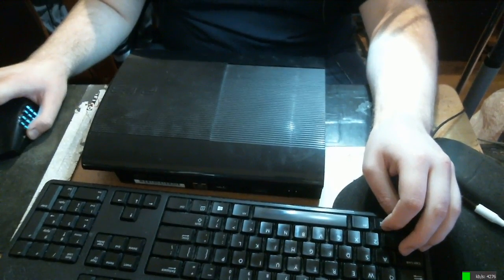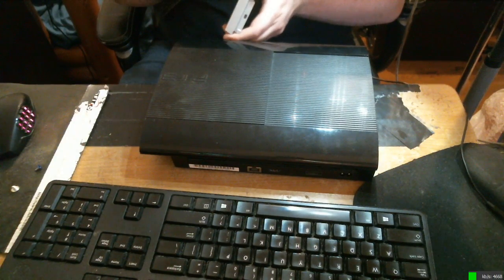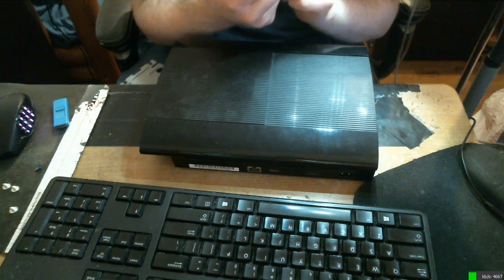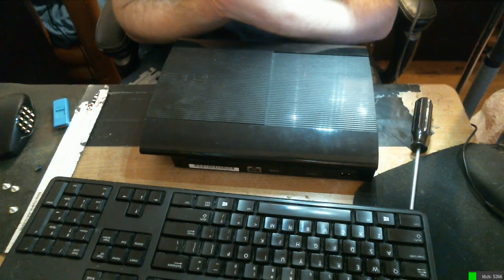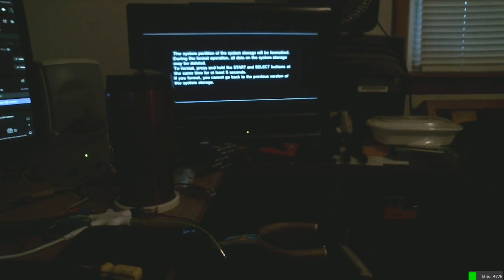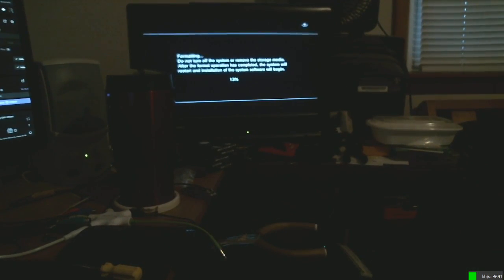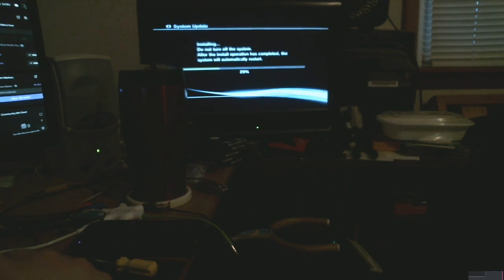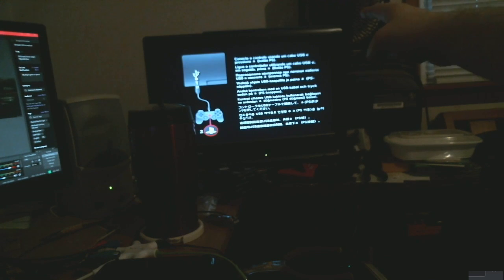PS3 hard drive swap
BTC (Bitcoin): 3MonFx57ytSM7kVEBPQH33nLJZNKB4aqwi
ETH (Ethereum): 0xe0dCc89AD1727EeFF1F0961D533E7638cB3f2877
LTC (Litecoin): MJC9rKfgTqYMExUVcbEdUNVFpLrmAcviK4
DASH (Dash): XeVSPZzVhSvmFLK14dhUT5rYdc9q7hEK76